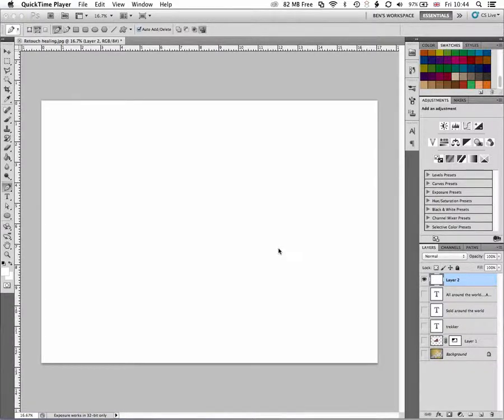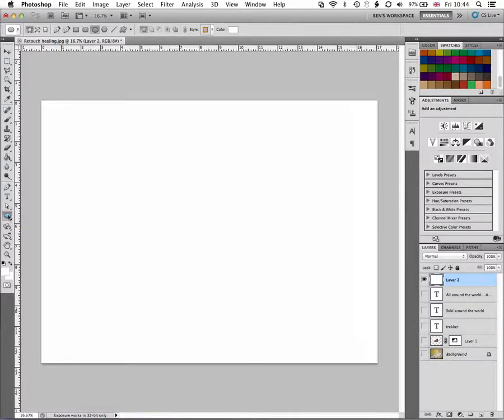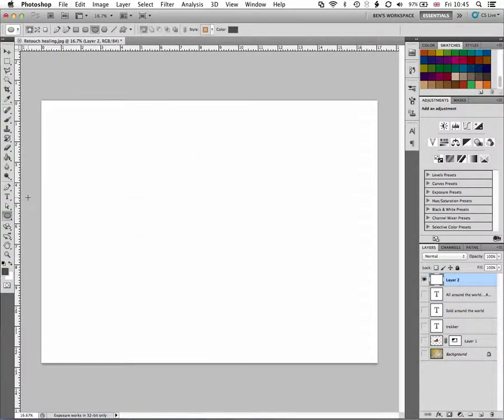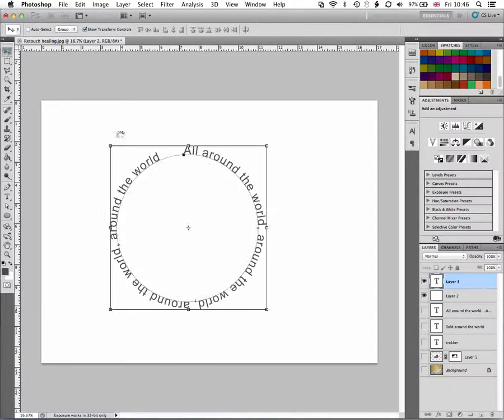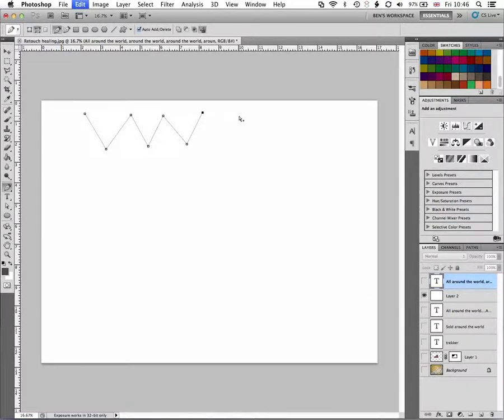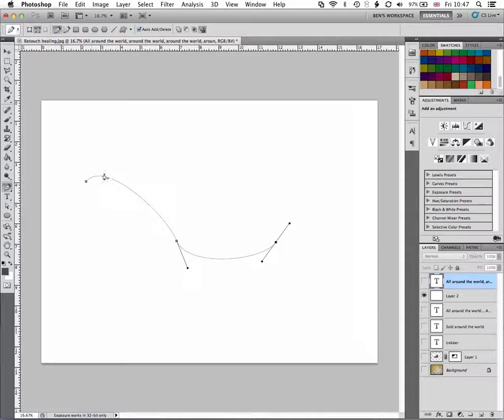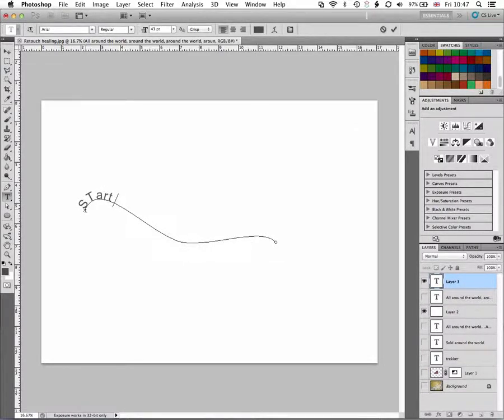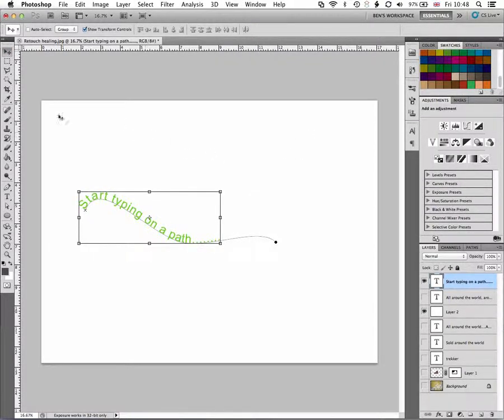Photoshop: using the type on path tool with a circle (shape tool) or by using the pen tool